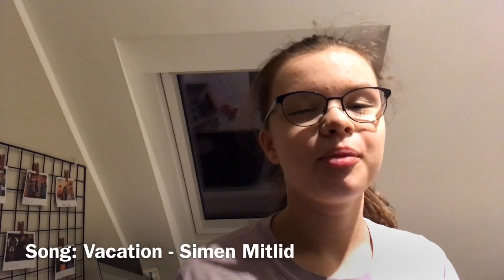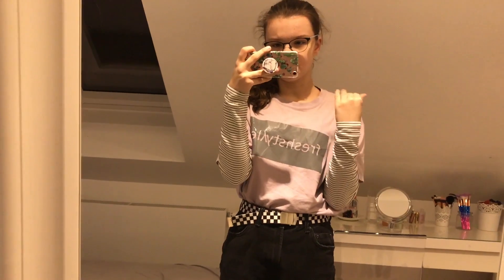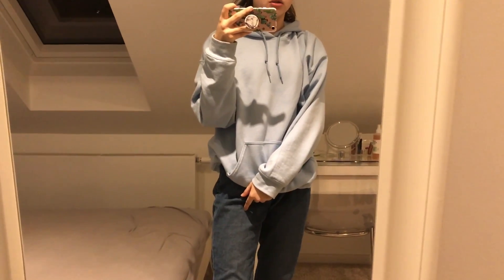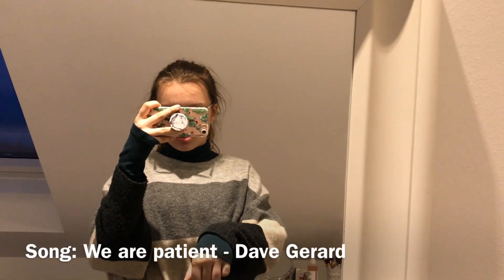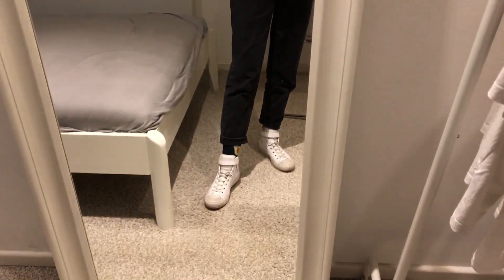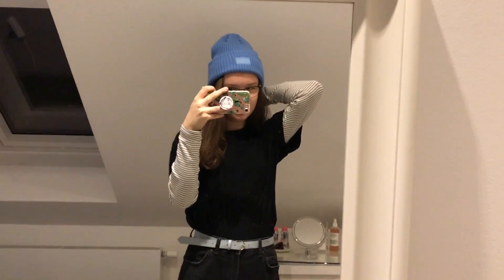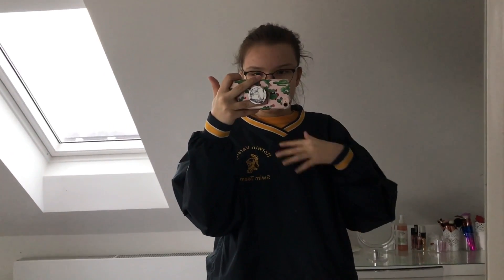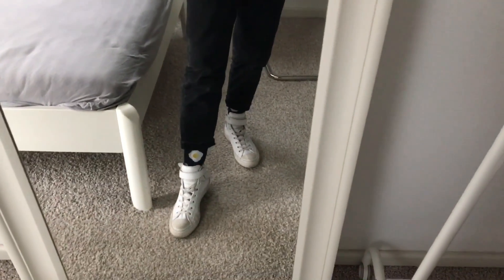what i wear in a week (high school edition)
in this video i decided to show you what i wear in a week but in a school edition!
most of the clothing items are linked down below if you want to check them out for more info or if you’re interested in buying them!🌼

➸ all the best hannah :)🧘🏽‍♀️💛

video was filmed from the 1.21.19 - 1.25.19!

✦ pinterest: freshstyyle (freshstyyle) on Pinterest › freshstyyle

clothing items:
*only available items are linked*

green screens:

animated star green screen: editing my matthieu
instagram tag button: its Frida